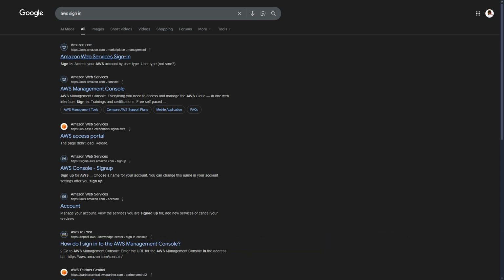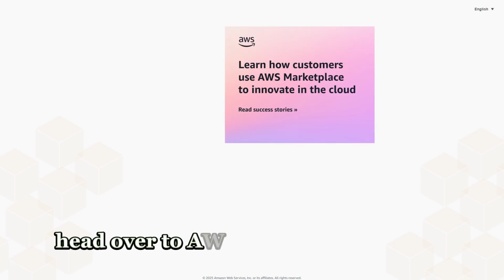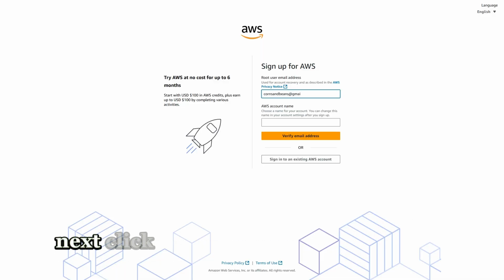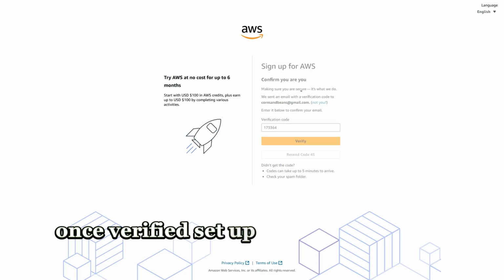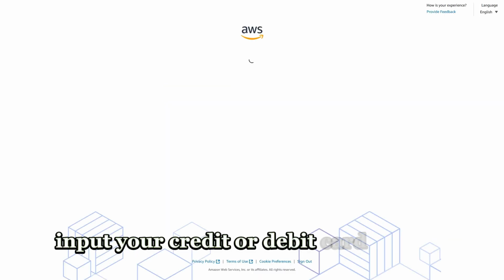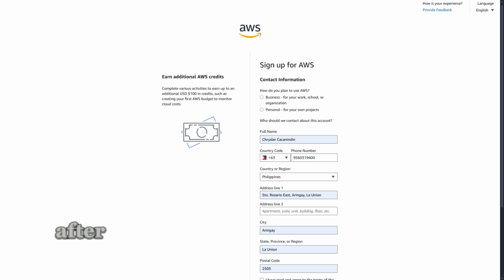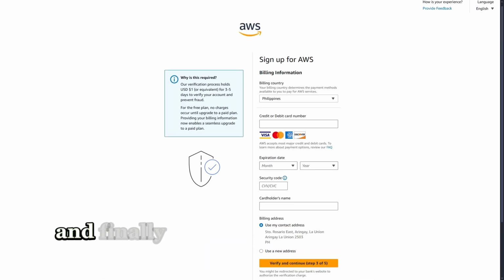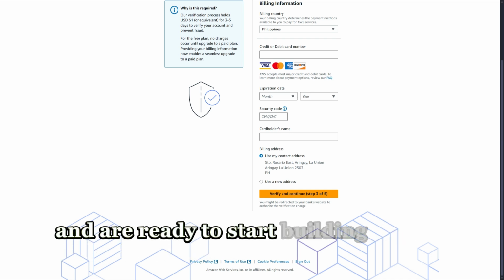✅ AWS ACCOUNT CREATION GUIDE - MAKE AN AWS ACCOUNT – FULL UPDATED GUIDE 🚀✨😱✅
Need to create your first AWS account but not sure where to start? ☁️💻 This full and updated guide walks you through the entire Amazon Web Services (AWS) account creation process, step by step — from registration to activation — so you can start deploying cloud projects confidently and securely. ⚙️✨

How to create a brand-new AWS account from scratch 🌍

Step-by-step walkthrough of the signup process on the AWS website

How to add and validate a payment method securely 💳

Understanding free-tier limits and avoiding unexpected charges

How to set up your root user and secure your credentials 🔒

How to activate and log into the AWS Management Console

Pro tips to configure security settings and MFA for protection

Best practices for new users starting with the Free Tier

Creating your AWS account properly is the foundation of everything you’ll do in the cloud. ☁️ If done incorrectly, you can run into billing problems, access errors, or even security risks. Following this guide ensures your account is secure, verified, and ready for projects, whether you’re learning cloud computing or launching real applications. 🚀

Final Tips
✅ Go to the official AWS homepage → “Create an AWS Account” button.
✅ Choose a strong password and keep it private (use a password manager if possible).
✅ Enter your contact and billing details carefully — AWS verifies payment methods.
✅ Select Free Tier if you’re just testing or learning AWS services.
✅ Wait for the verification call or SMS to confirm your account.
✅ Once verified, you’ll get access to the AWS Management Console.
✅ Enable MFA (Multi-Factor Authentication) for account security.
✅ Create an IAM user instead of using the root account daily.
✅ Bookmark the AWS Console login page for easy access next time.

After following these steps, your AWS account will be ready to use — safely, fully activated, and configured for success in the cloud. 🌩️💪